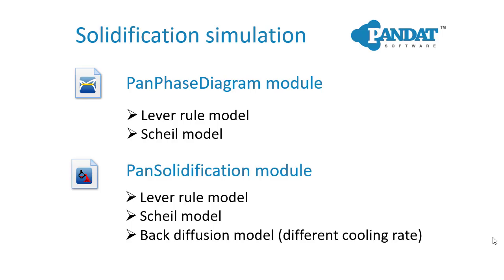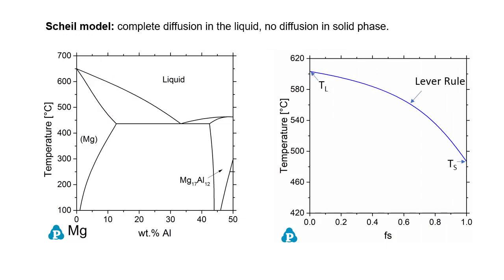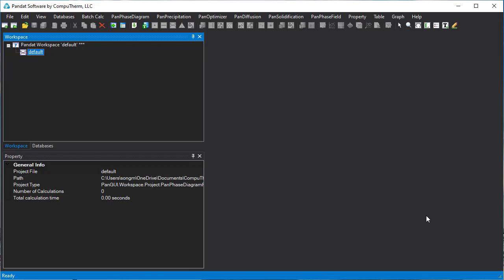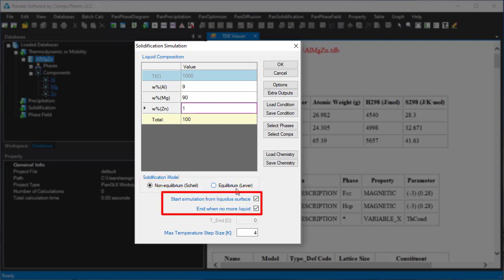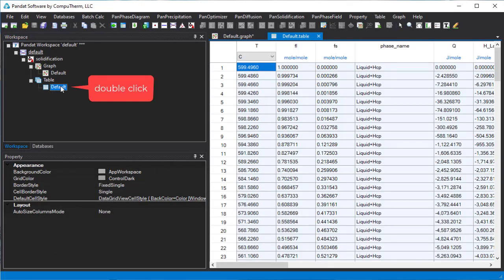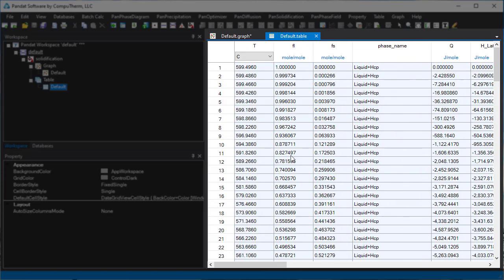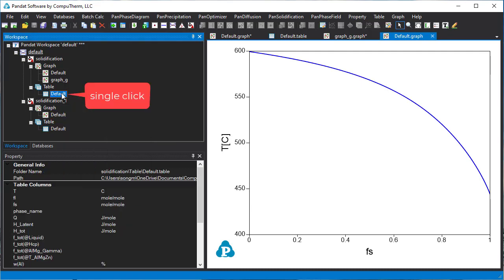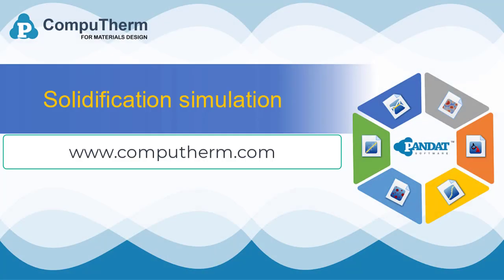Scheil Solidification Simulation in PanPhaseDiagram Module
Pandat software tutorial video:   This video demonstrates how to calculate the solidification path of an alloy using Scheil model and Lever rule in PanPhaseDiagram module. A typical Mg-9Al-1Zn (wt.%) alloy is used as an example.

Table of Contents:

00:00 - Introduction
00:11 - Introduction
02:08 - Create workspace
02:22 - Load database
02:36 - Scheil simulation
02:51 - Set solidification conditions
04:05 - Edit result graph
04:41 - View table data
05:35 - Plot diagram from table data
06:16 - Lever rule solidification simulation
06:27 - merge two simulations into one graph
06:59 - Change plot scale and add text
07:25 - Summary